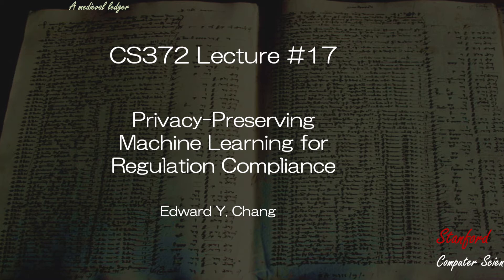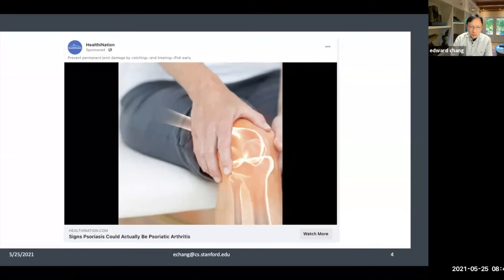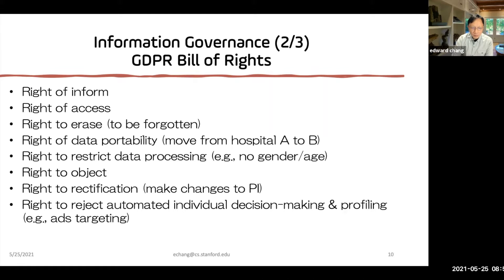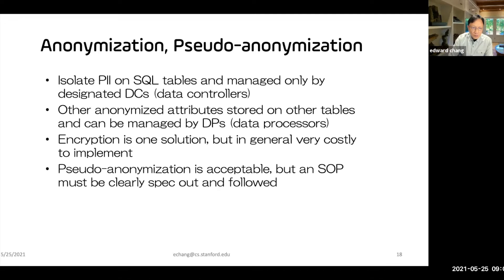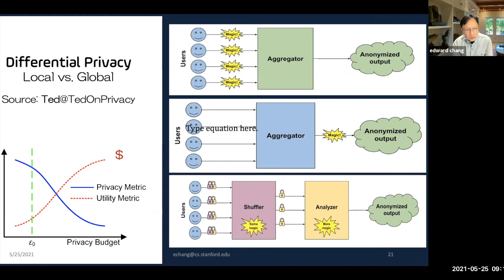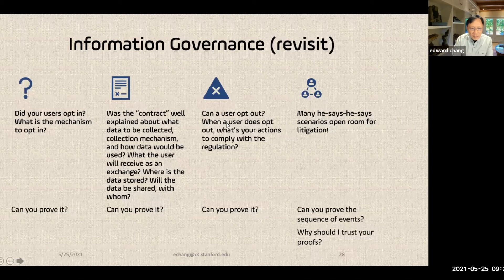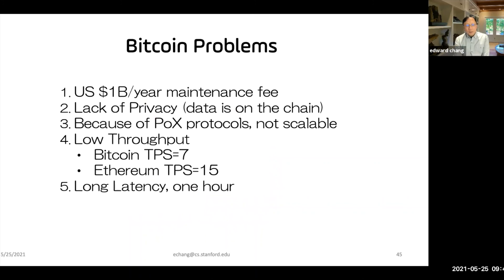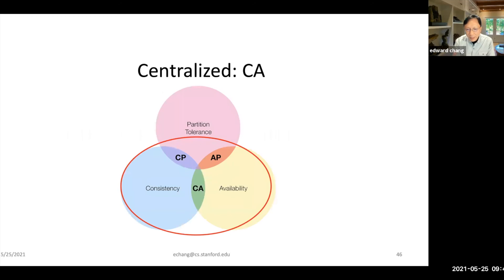Stanford CS372 Lecture #17 Privacy Preserving Machine Learning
This lecture presents key algorithms for privacy-preserving machine learning, including differential privacy, federated learning, and distributed ledges.  The lecture covers privacy regulations (GDPR and CCPA), compliance requirement, and then technical solutions.  In particular, to meet CCPA's requirements of provability and transparency, the Soteria architecture employs multi-layer blockchains with natural-language-based smart contract.  Soteria has been implemented by the instructor's collaborators at Stanford, NTU, and DeepQ (HTC).